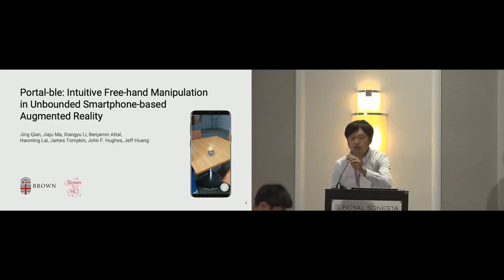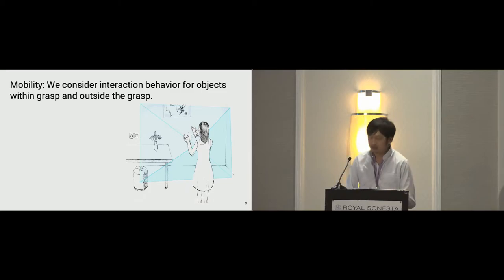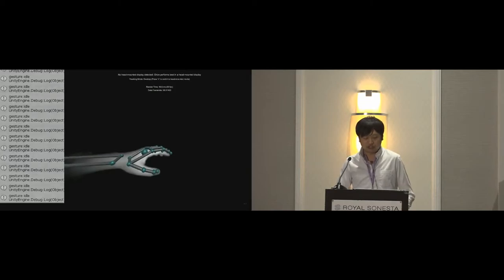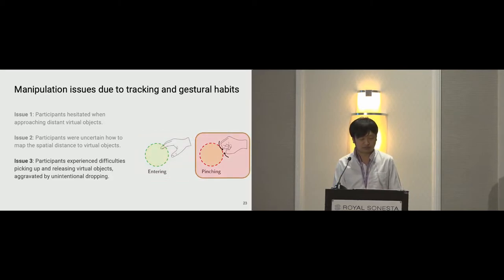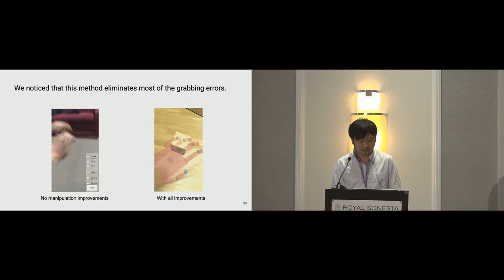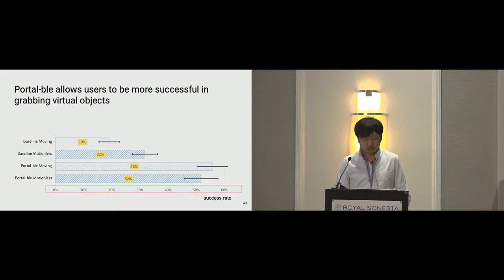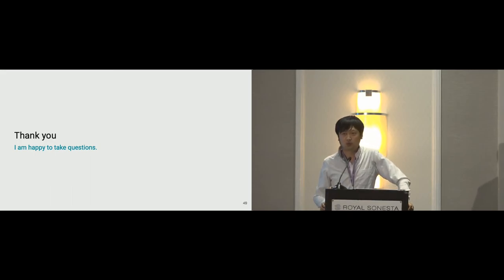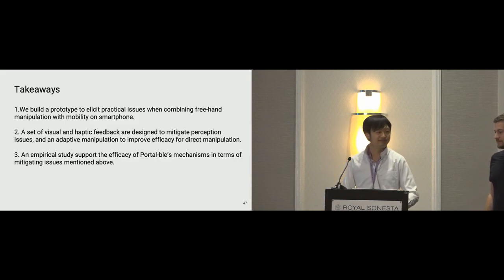Portal-ble: Intuitive Free-hand Manipulation in Unbounded Smartphone-based Augmented Reality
Jing Qian, Jiaju Ma, Xiangyu Li, Benjamin Attal, Haoming Lai, James Tompkin, John F. Hughes, Jeff Huang

Session: Augmented and Mixed Reality

Abstract
Smartphone augmented reality (AR) lets users interact with physical and virtual spaces simultaneously. With 3D hand tracking, smartphones become apparatus to grab and move virtual objects directly. Based on design considerations for interaction, mobility, and object appearance and physics, we implemented a prototype for portable 3D hand tracking using a smartphone, a Leap Motion controller, and a computation unit. Following an experience prototyping procedure, 12 researchers used the prototype to help explore usability issues and define the design space. We identified issues in perception (moving to the object, reaching for the object), manipulation (successfully grabbing and orienting the object), and behavioral understanding (knowing how to use the smartphone as a viewport). To overcome these issues, we designed object-based feedback and accommodation mechanisms and studied their perceptual and behavioral effects via two tasks: picking up distant objects, and assembling a virtual house from blocks. Our mechanisms enabled significantly faster and more successful user interaction than the initial prototype in picking up and manipulating stationary and moving objects, with a lower cognitive load and greater user preference. The resulting system---Portal-ble---improves user intuition and aids free-hand interactions in mobile situations.